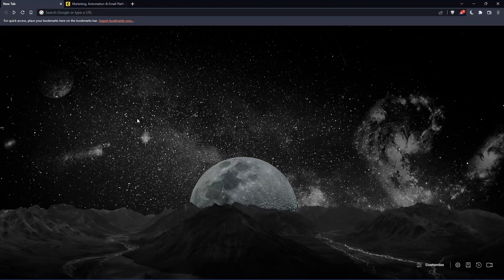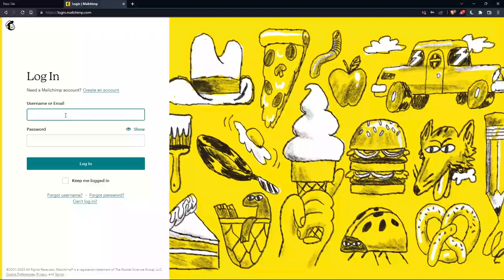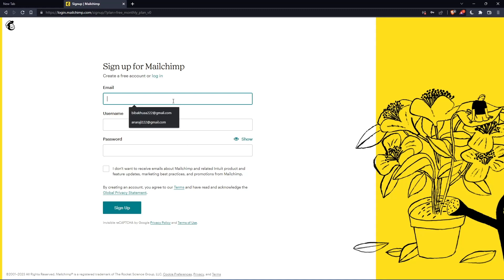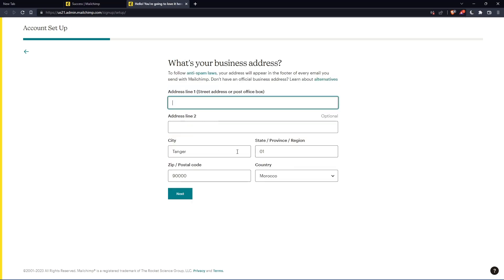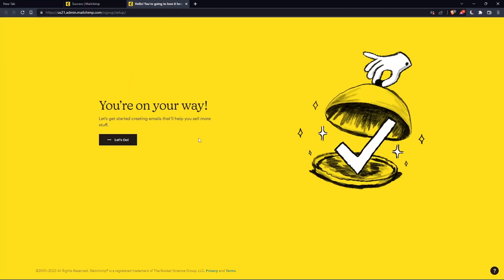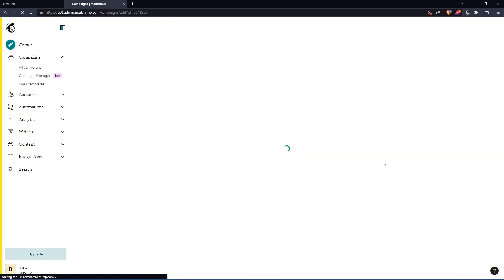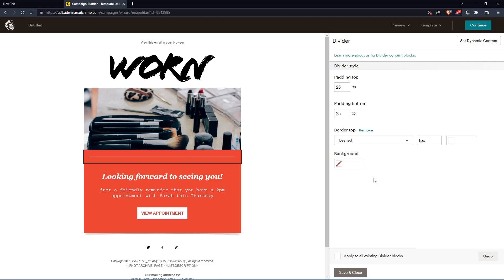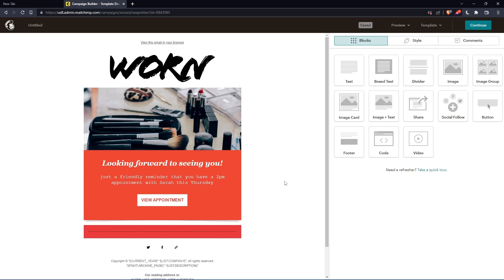How To Change Line Spacing Mailchimp Tutorial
Today we talk about change line spacing,line spacing,change line spacing mailchimp,how to use mailchimp,mailchimp how to